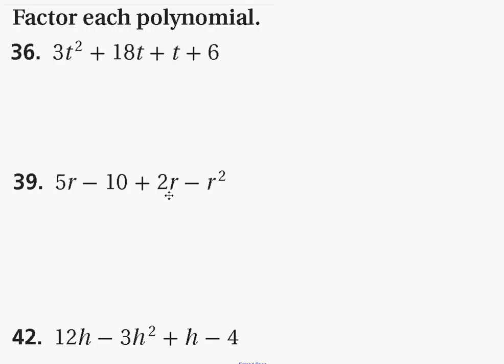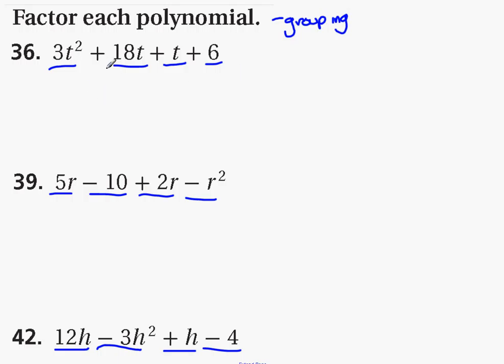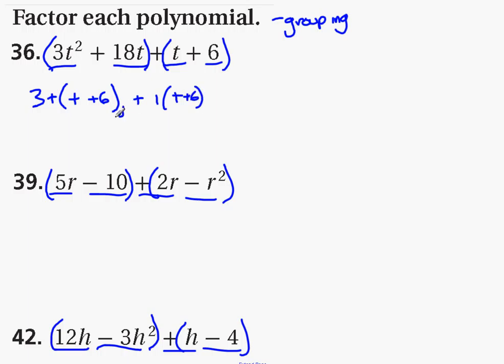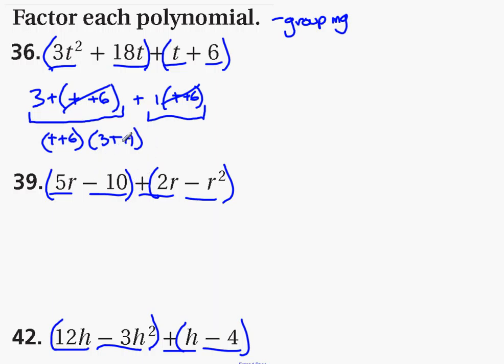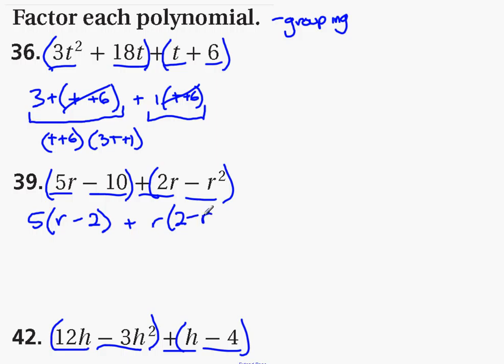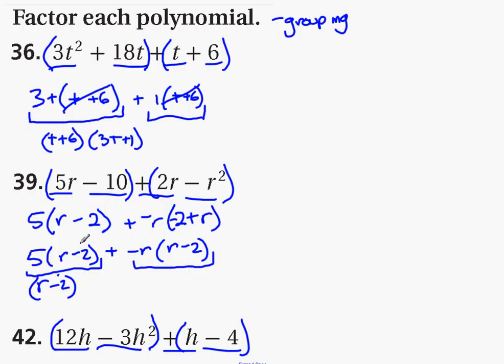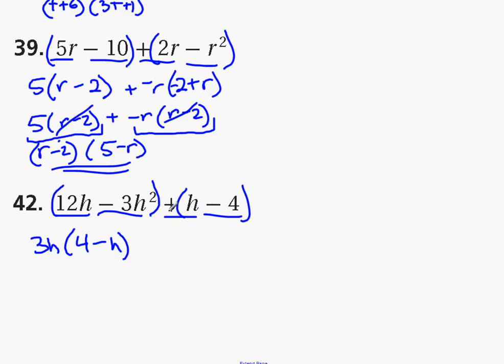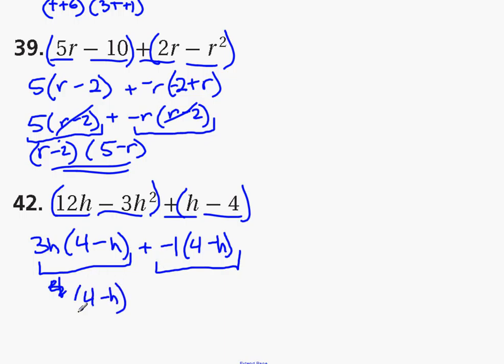Algebra 1 Ch8 Rev Problems 36-39-42.avi